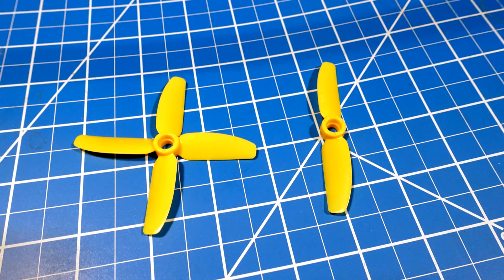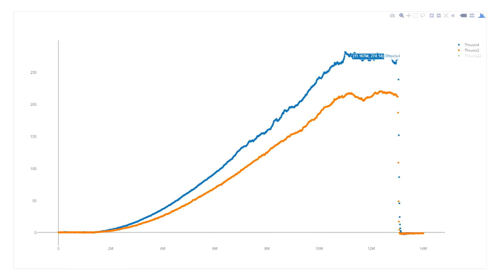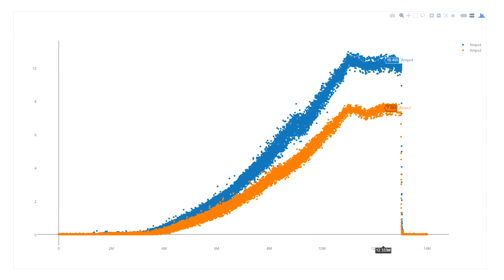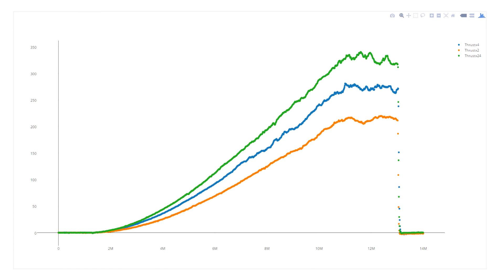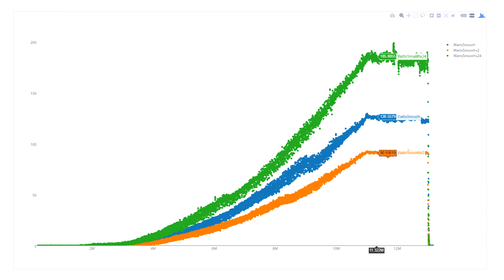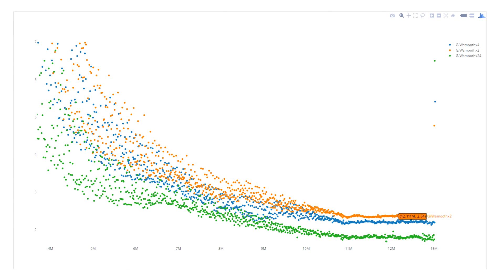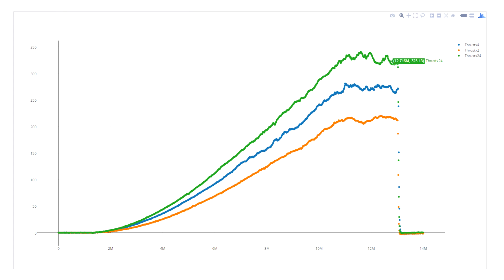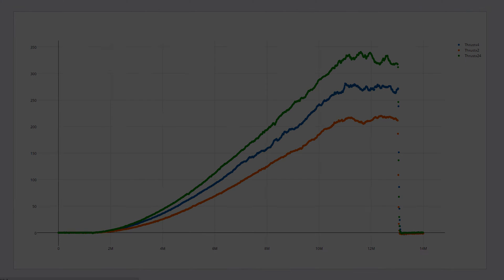How many blades? Comparing 2 and 4 bladed props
More blades costs efficiency, but just how much?

Charts used in this video
Thrust: